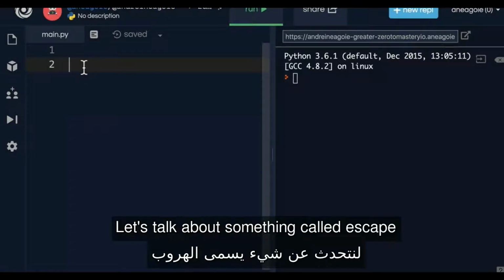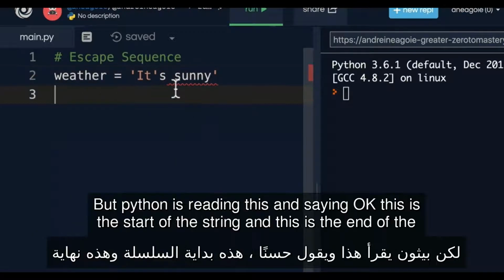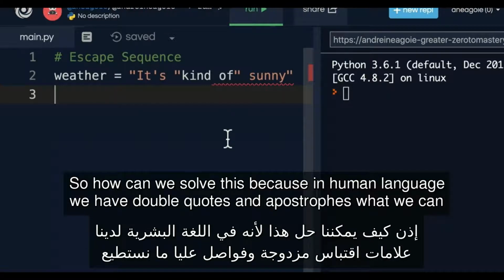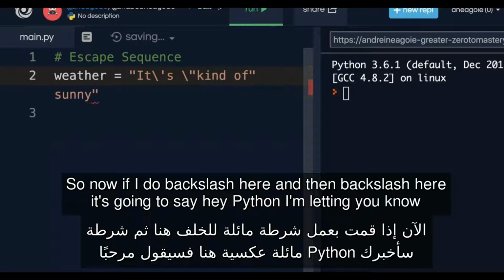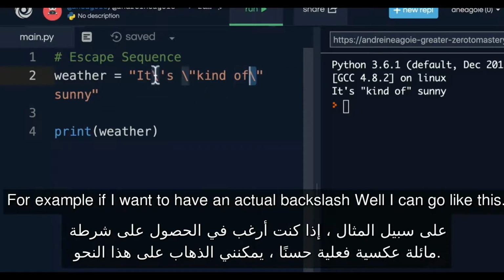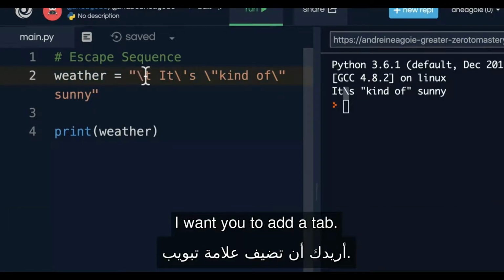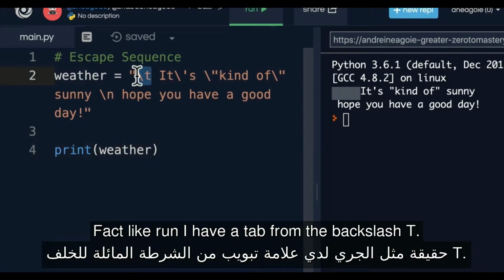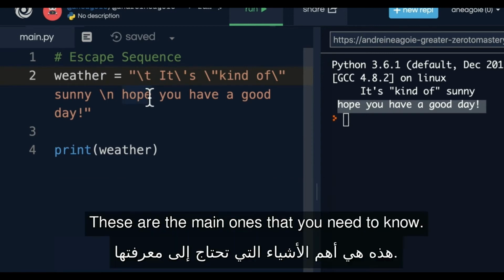2.17 Escape Sequences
شرح Escape sequences in Python

Python_For_Developers#